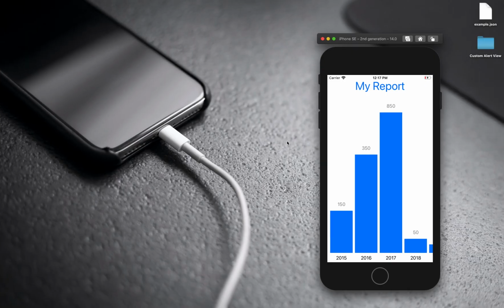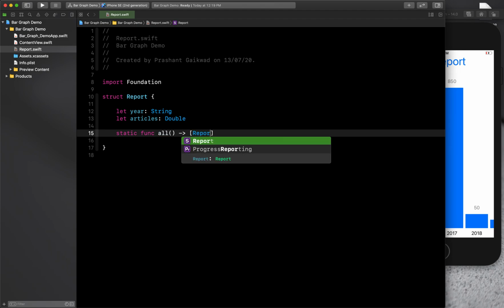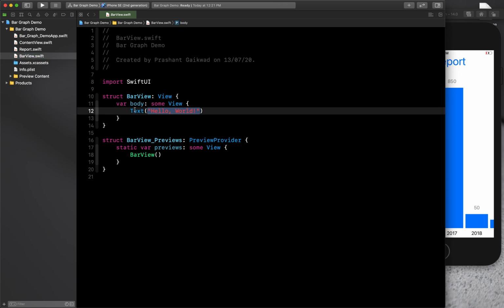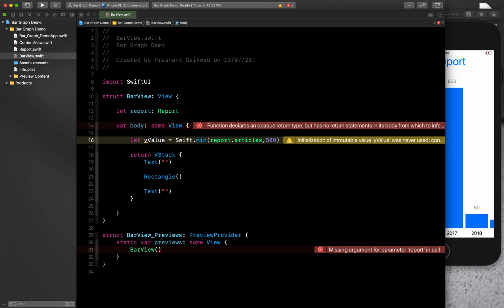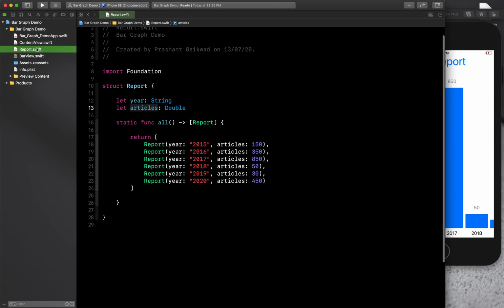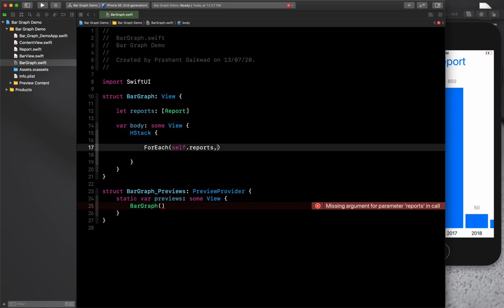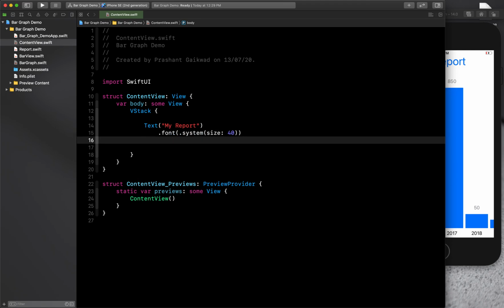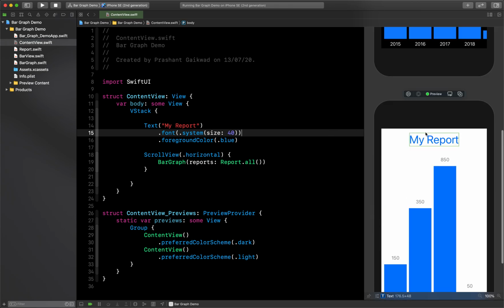Bar Graph in SwiftUI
Hi Friends,
In this video, I tried to teach you how you can create and use Bar Graph in SwiftUI. Find the code on my Github profile.